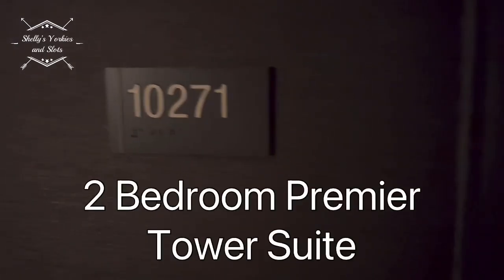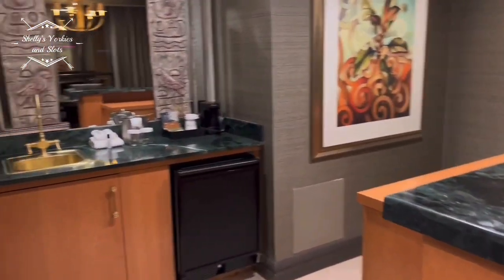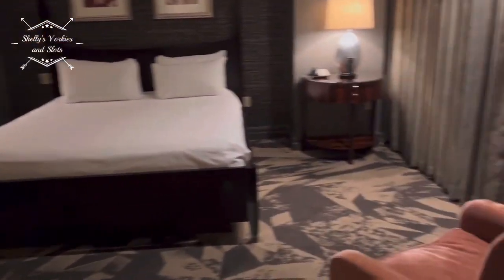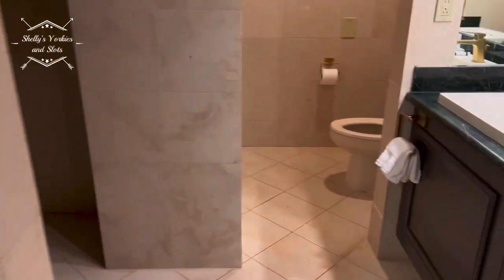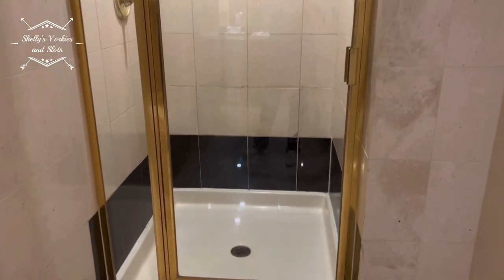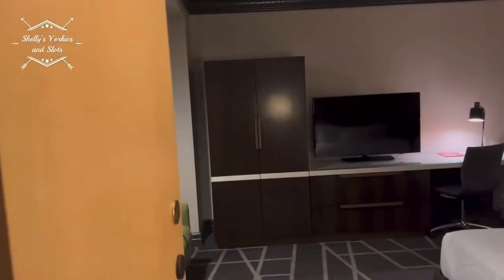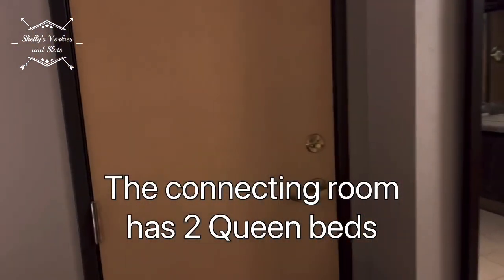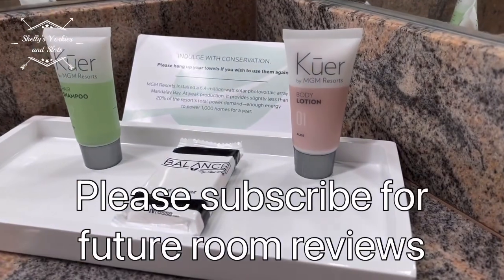Luxor 2 Bedroom Premier Tower Suite💥Full Room Tour💥Bonus Slot Win at check in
Luxor 2 Bedroom Premier Tower Suite💥Full Room Tour💥Bonus Dragon link slot win right after we checked in.   We stay at the Luxor frequently because of the wonderful rooms our host sets up in along with great wins we keep getting. If you have any questions please put them in the comments.

Here is our last video showing VIP Check In along with the One Bedroom Premier Tower Suite